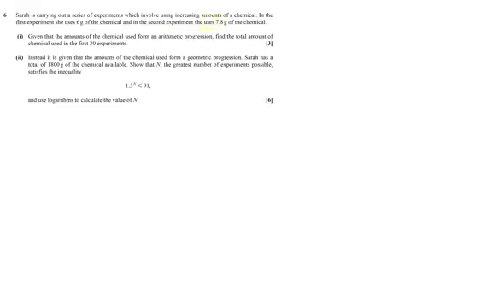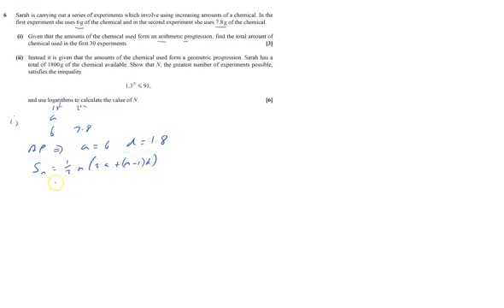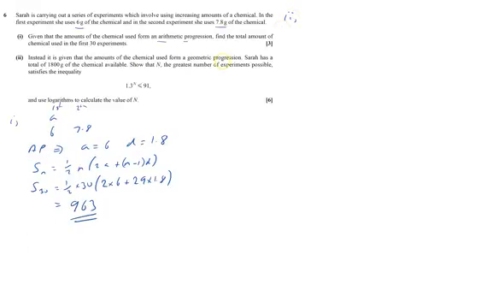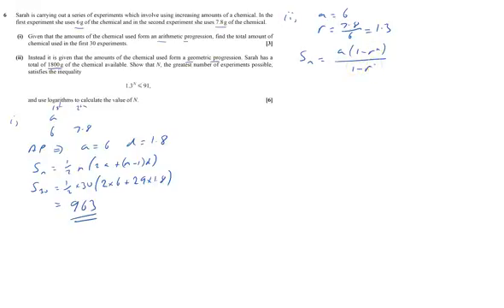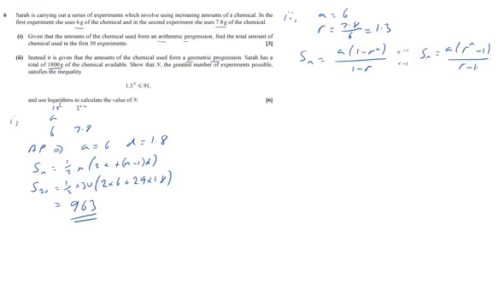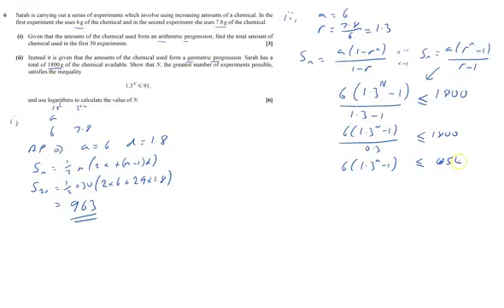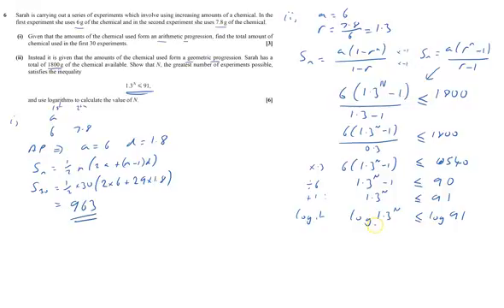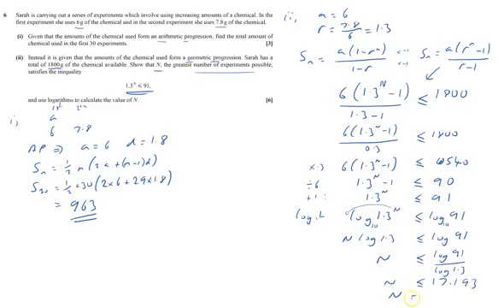C2 2013 June Q6